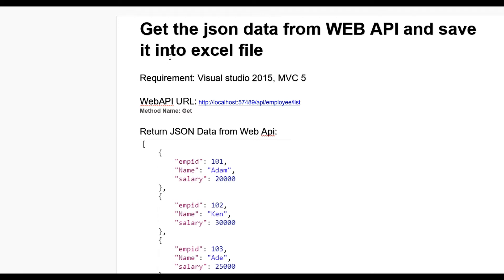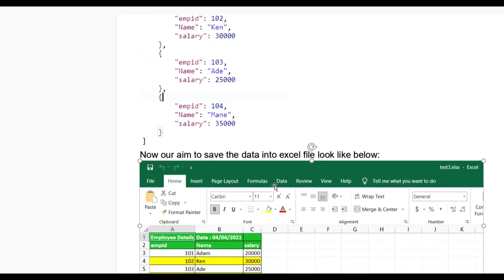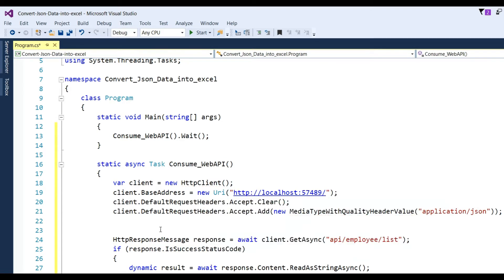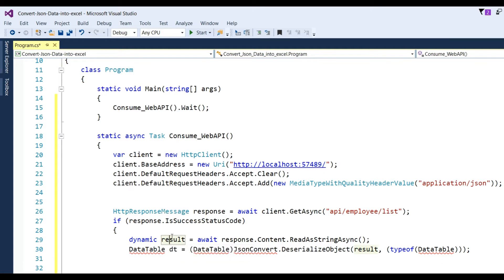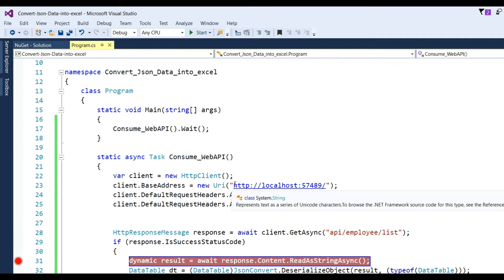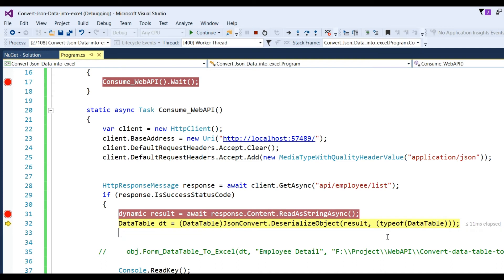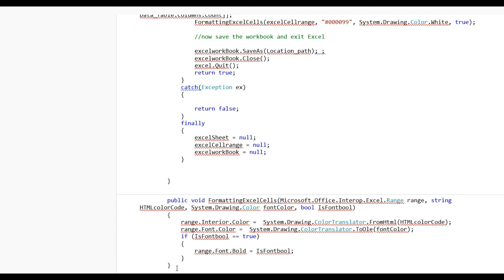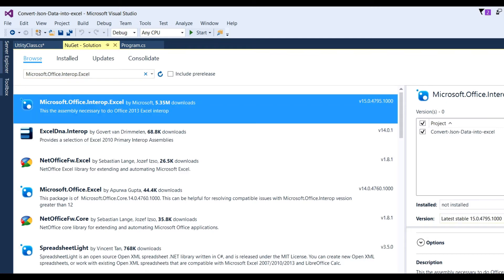Get the JSON data from WEB API and save it into excel file | Part 14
Get the JSON data from WEB API and save it into excel file:

Here we can learn how to save the json data into Excel.
Method Name: Get
Now our aim to save the data into excel file.
Write a code to consume the data:
static void Main(string[] args)

static async Task Consume_WebAPI()
            var client = new HttpClient();
            client.DefaultRequestHeaders.Accept.Clear();
            client.DefaultRequestHeaders.Accept.Add(new MediaTypeWithQualityHeaderValue("application/json"));

            HttpResponseMessage response = await client.GetAsync("api/employee/list");
            if (response.IsSuccessStatusCode)
                dynamic result = await response.Content.ReadAsStringAsync();
                DataTable dt = (DataTable)JsonConvert.DeserializeObject(result, (typeof(DataTable)));

   obj.Form_DataTable_To_Excel(dt, "Employee Detail", "F:\\Project\\WebAPI\\Convert-data-table-toexcel\\Convert-data-table-toexcel\\Convert-data-table-toexcel\\bin\\Debug\\Test\\test3.xlsx", "Details");

                Console.ReadKey();
Must Add name space using System.Drawing; and Microsoft.Office.Interop.Excel & System.Drawing.Common  and Newtonsoft.Json from Nuget package

Add a class “UtlityClass” and make a function “Form_DataTable_To_Excel”

class UtlityClass
        public bool Form_DataTable_To_Excel(DataTable Data_Table, string WorkSheet_Name, string Location_path, string ReporType)
// HERE NEED to write the code to save the data into excel sheet, for this , Please watch this video